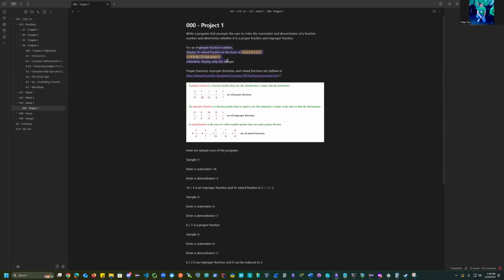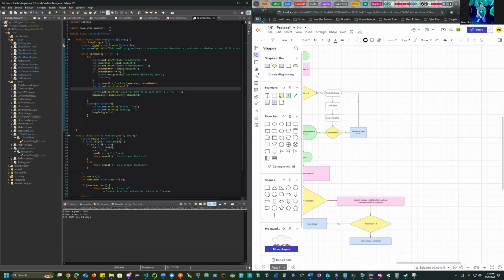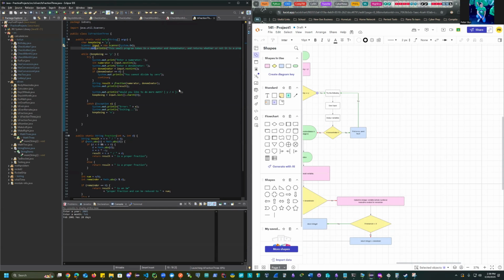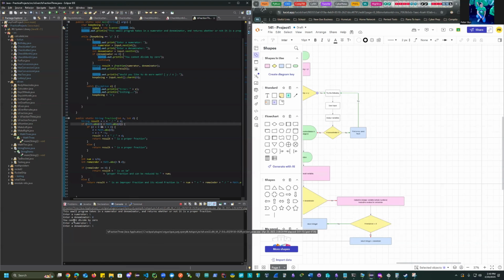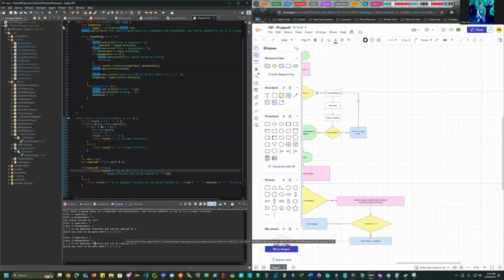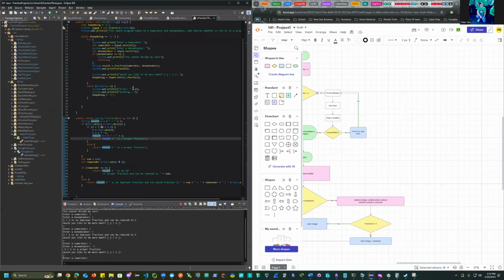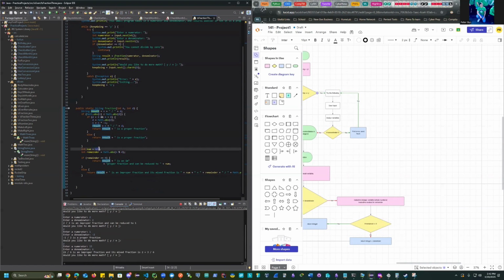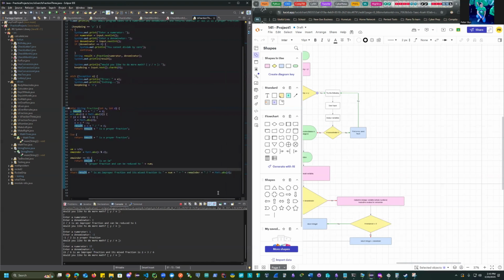CS 141 - Java 1 - Project 1 (Take 2)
Made by Peter and Mark